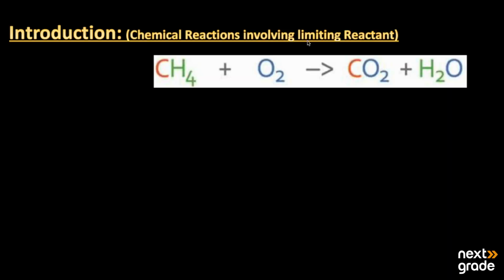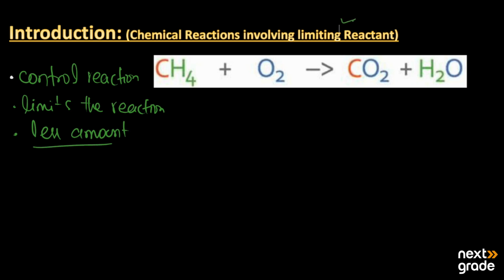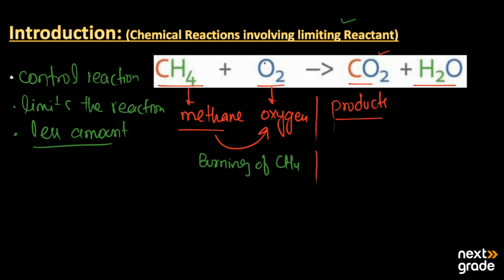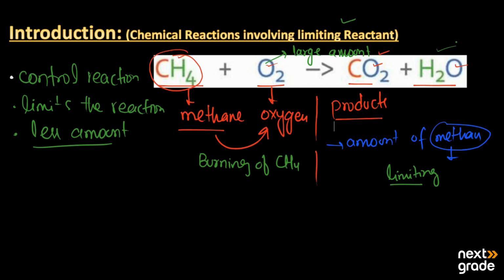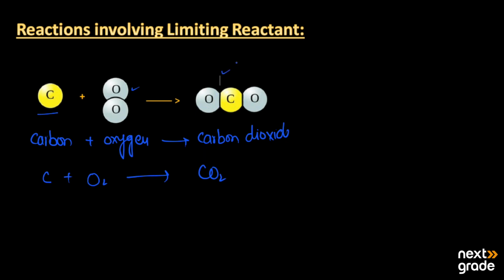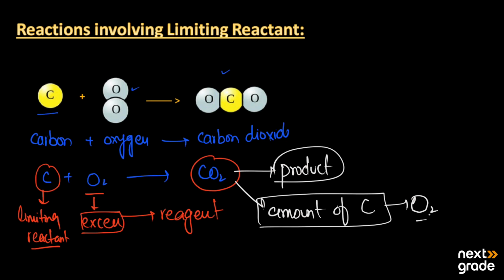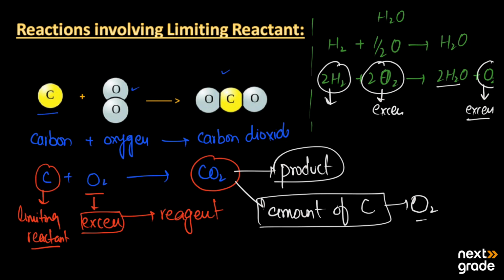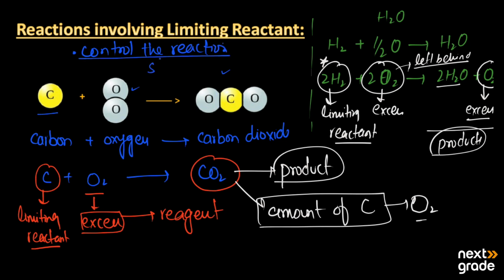Chemical Reactions with Limiting Reactants | Grade 11 Chemistry | Lecture 19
Explore the dynamic interplay of chemical reactions involving limiting reactants and learn how to maximize product yield. This Grade 11 Chemistry lecture provides practical insights into optimizing reactions for efficiency and yield.